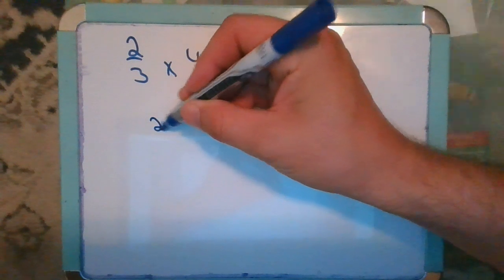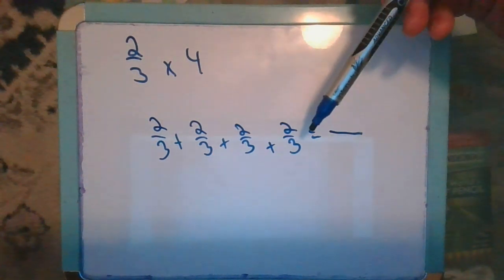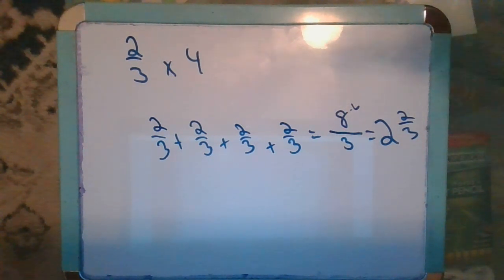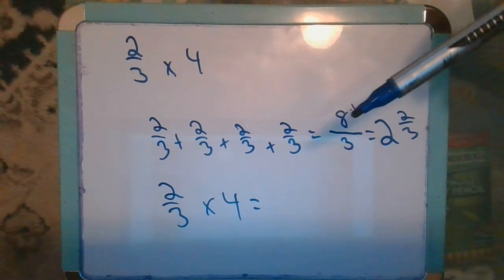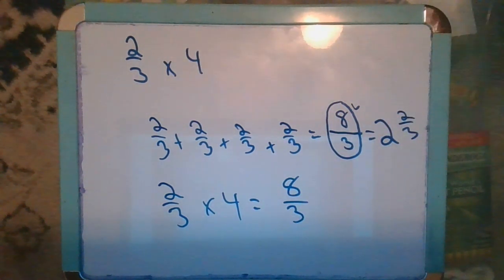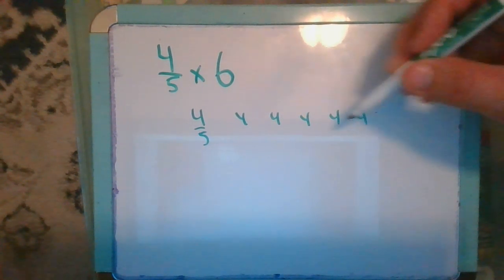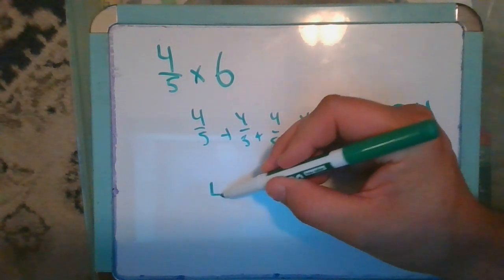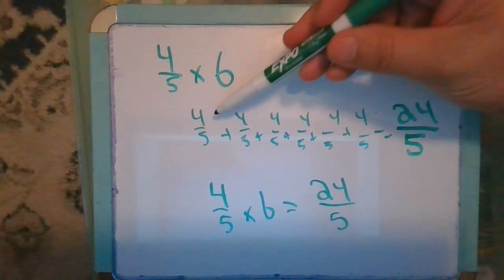Fractions times a Whole Number